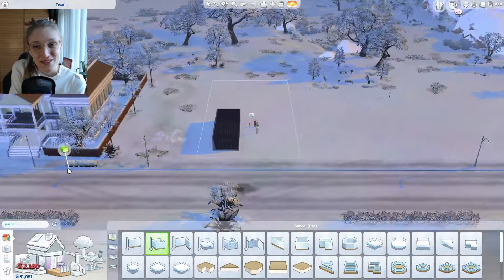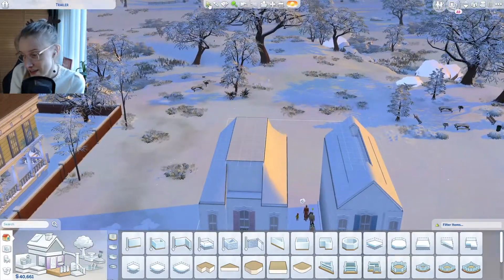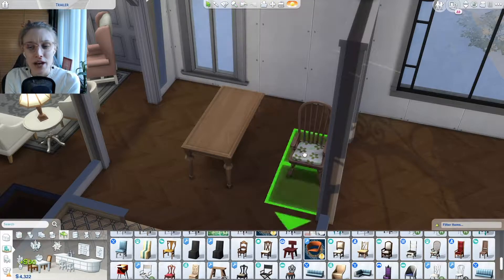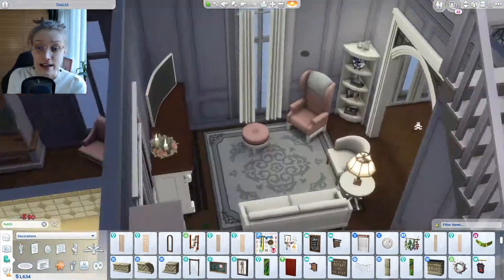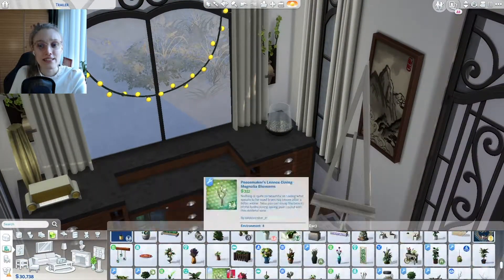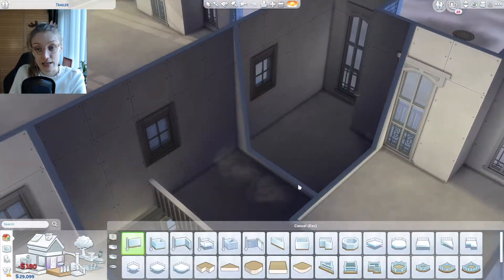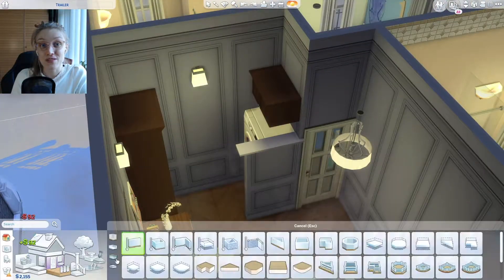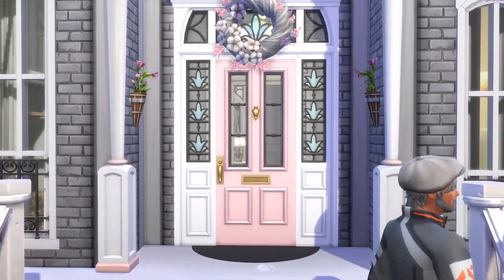TWIN TOWNHOUSES FOR OUR LEGACY CHALLENGE | PART 1 Build Newcrest Legacy Challenge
Today we're building twin tonwhouses, for siblings Sammy and Baylee.